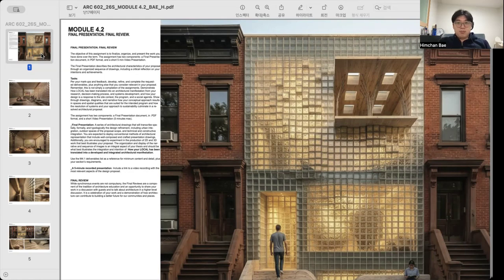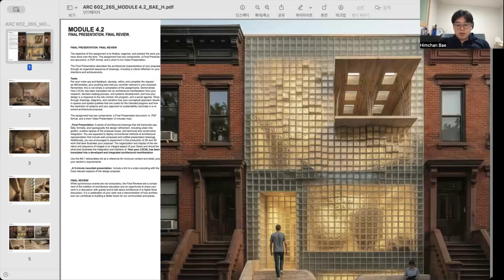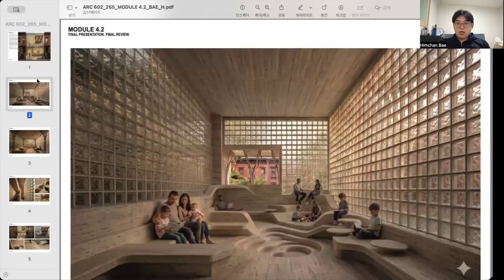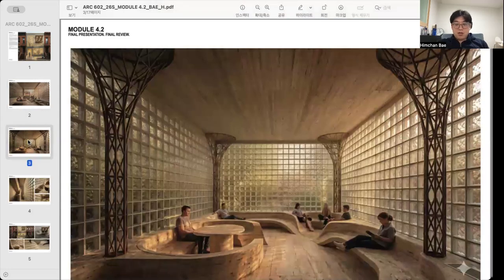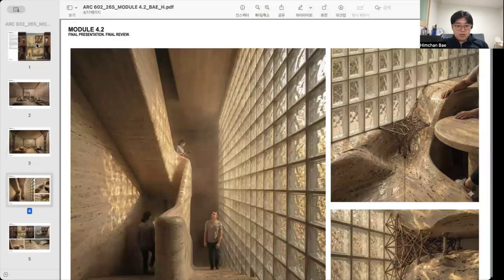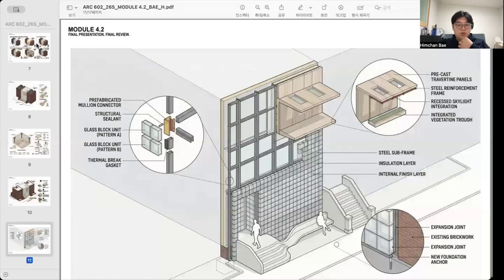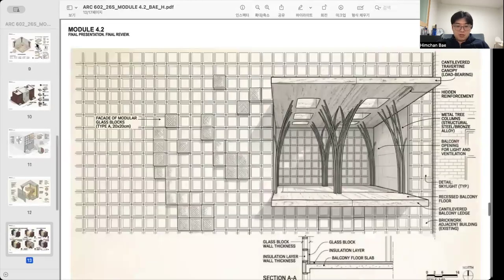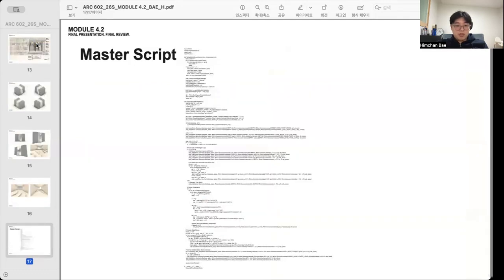S2026_ARC602o_M4.2_BAE_H